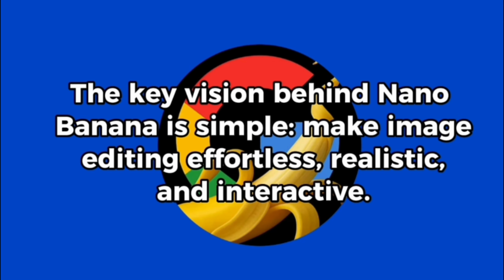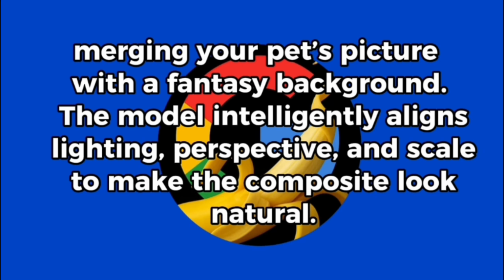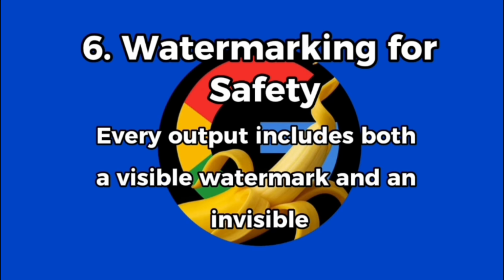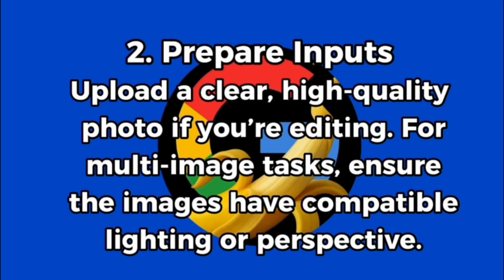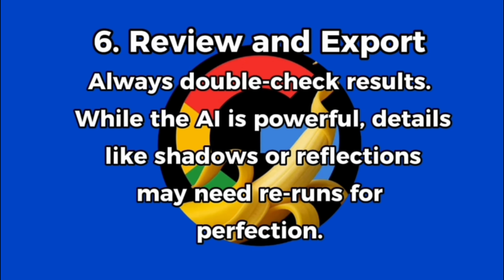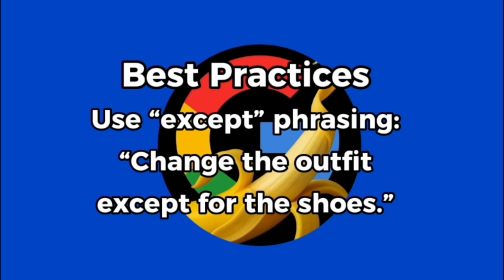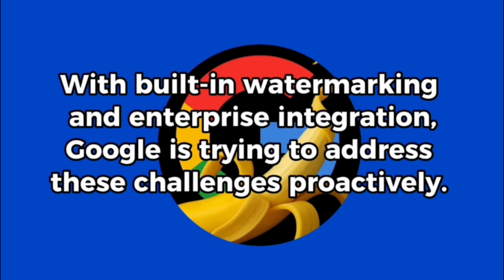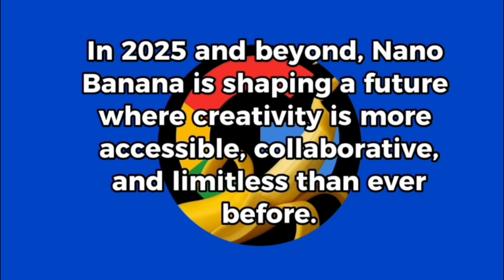Google Nano Banana AI Explained: The Future of Image Editing | Full Guide 2025